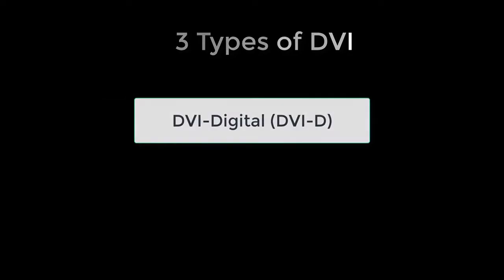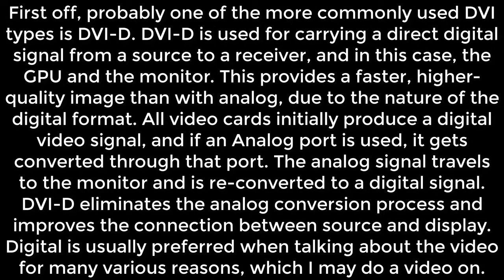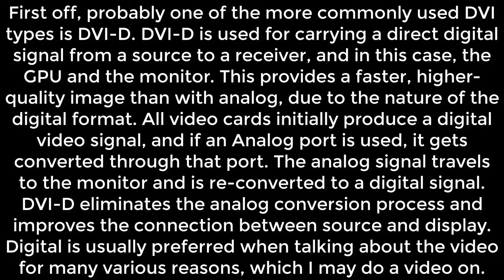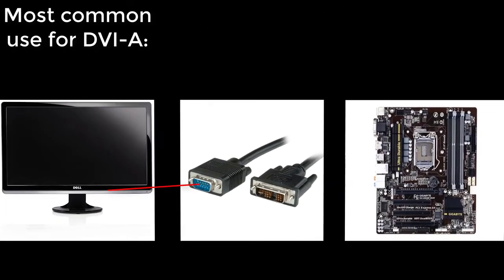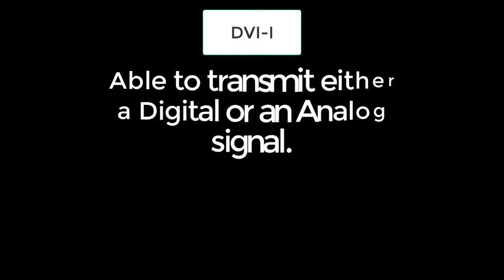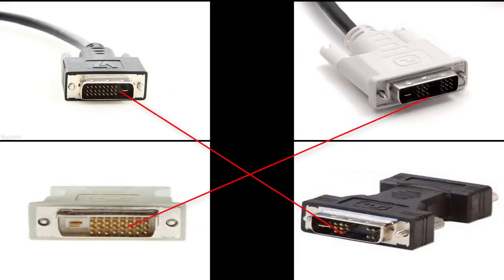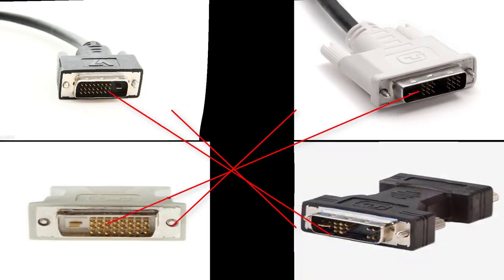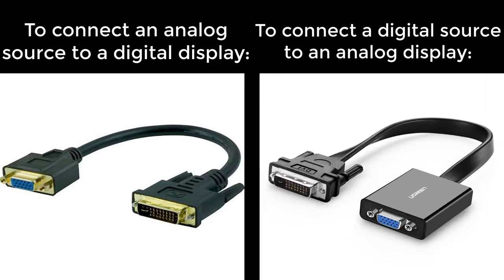What's the difference between DVI D, DVI A and DVI I?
Hydroid here, back with a tech explanation video! Don't know what DVI-D, DVI A, and DVI I are? Watch to find out!

Do you like this kind of video? Did you know about DVI before this? Video ideas?